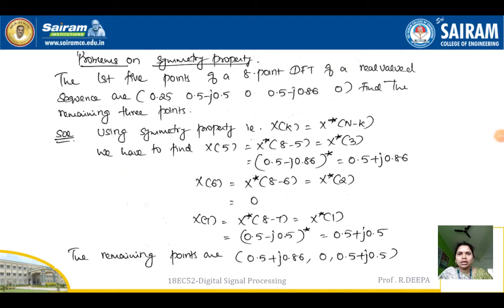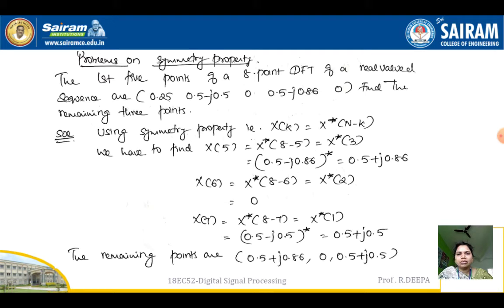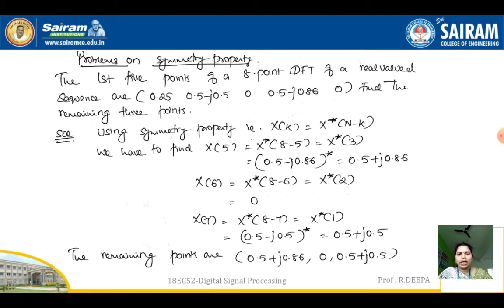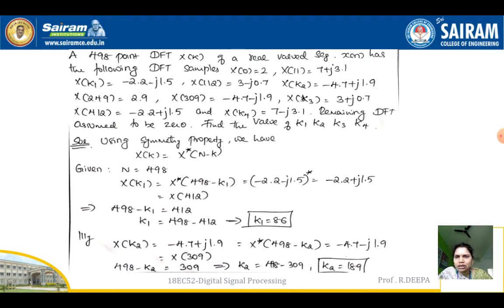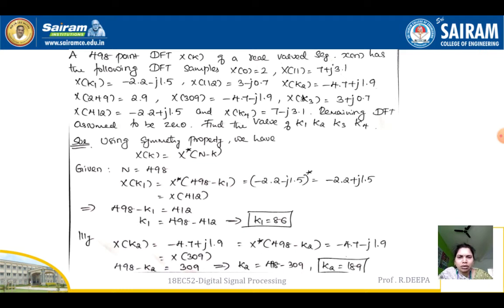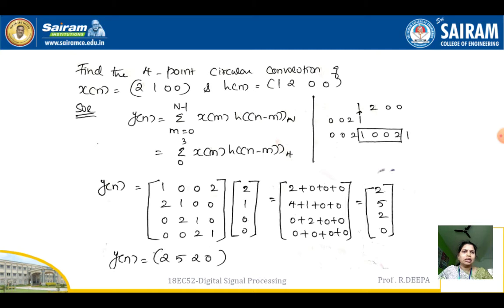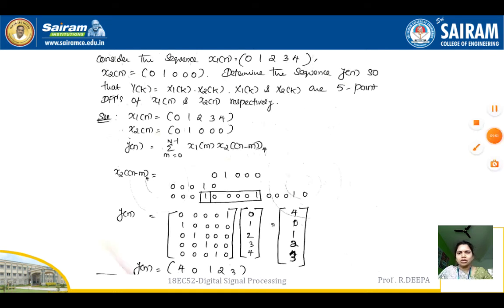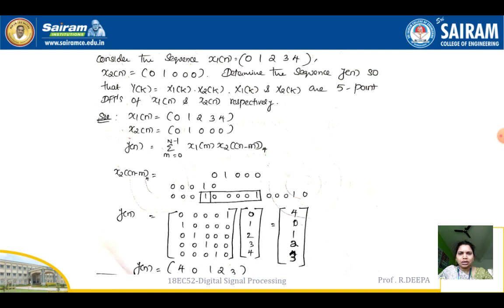Lecturevideo_18EC52_Module1_Problems on properties of DFT1_R.Deepa